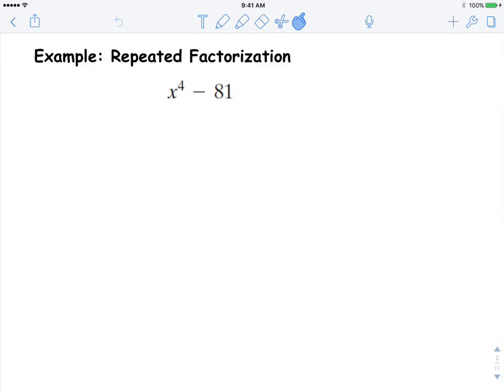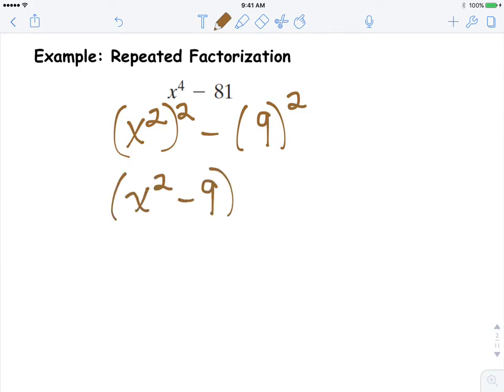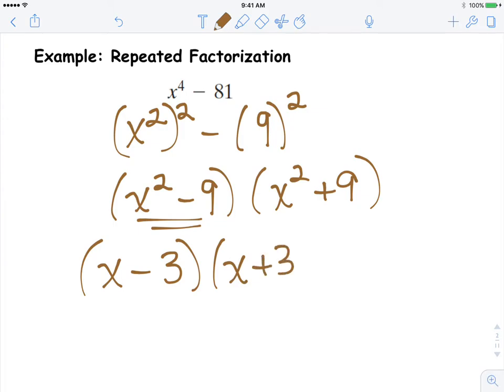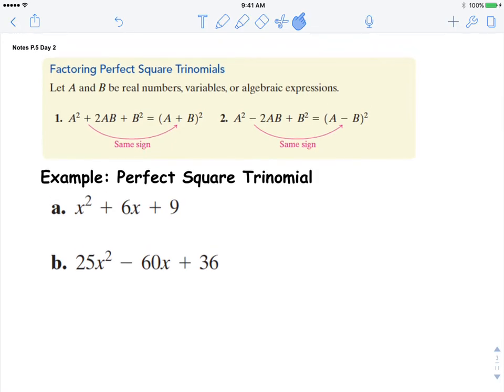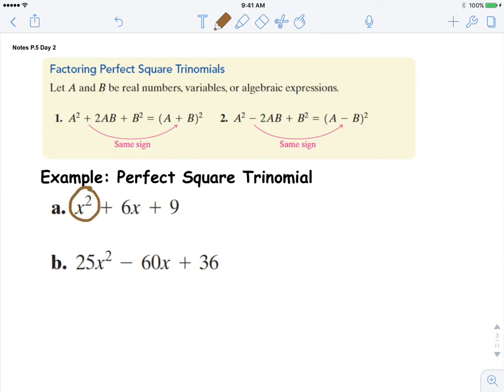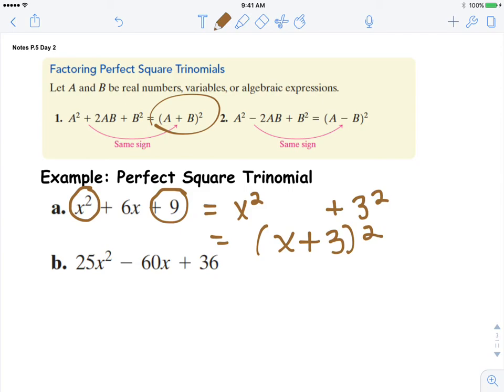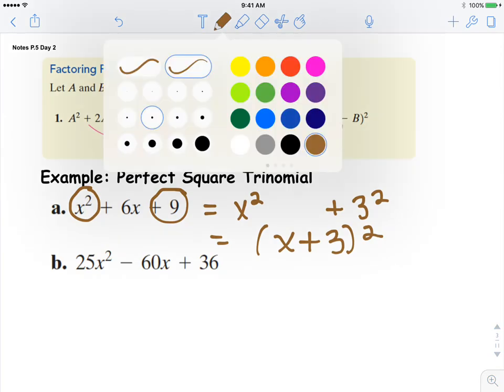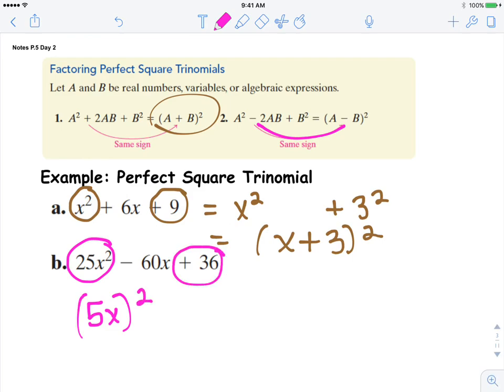Factoring Perfect Square Trinomials